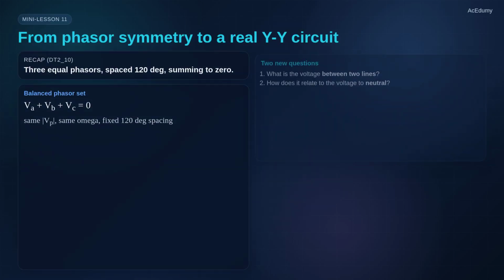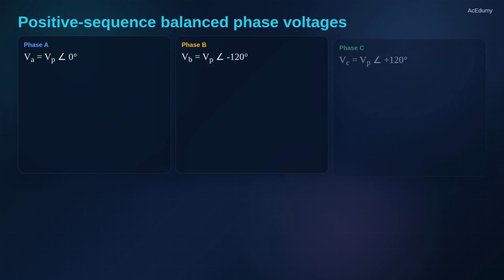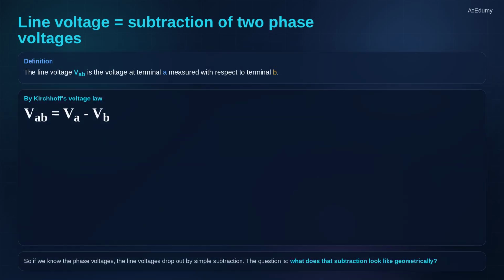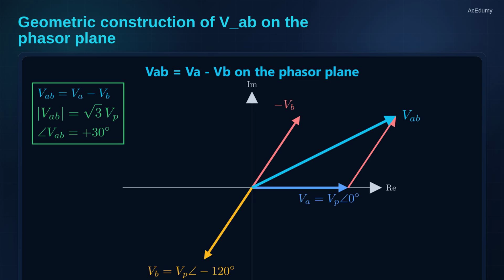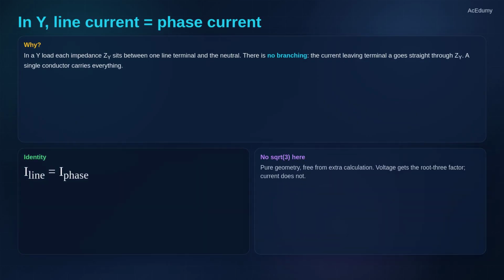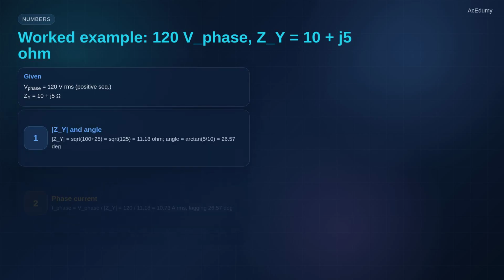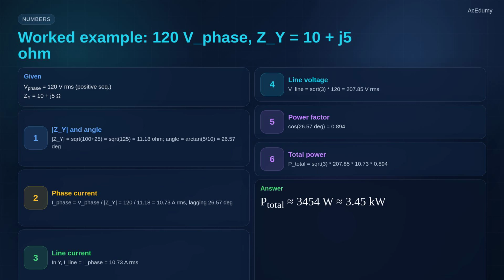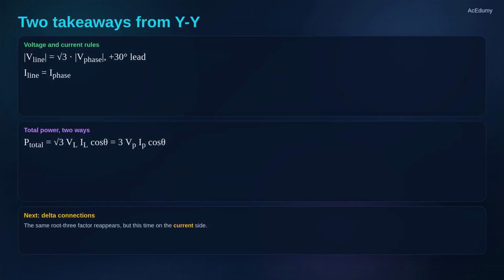Circuit Theory-2 #11 | Y-Y Connection and Line-Phase Relations